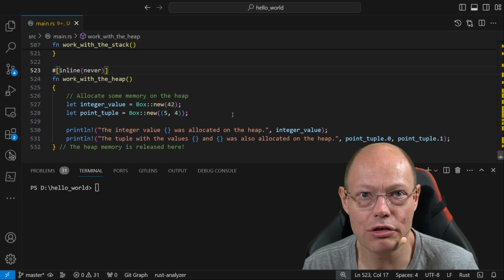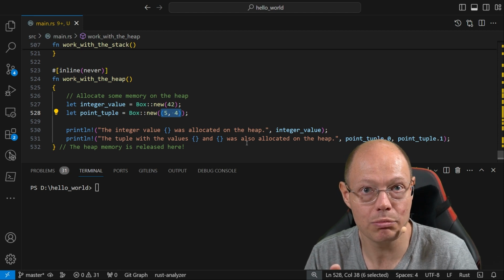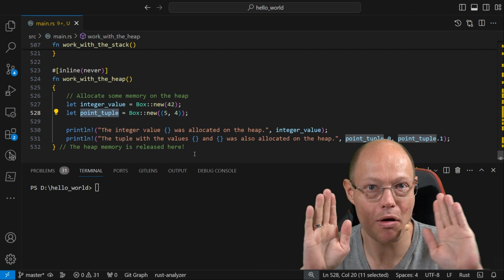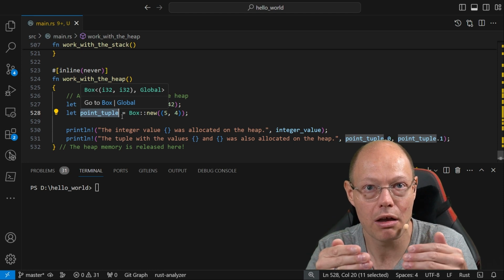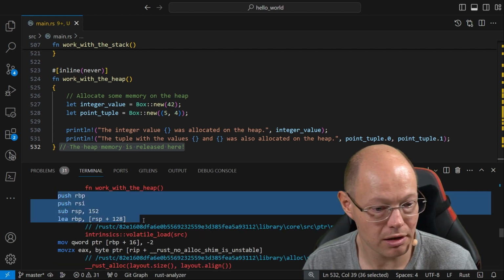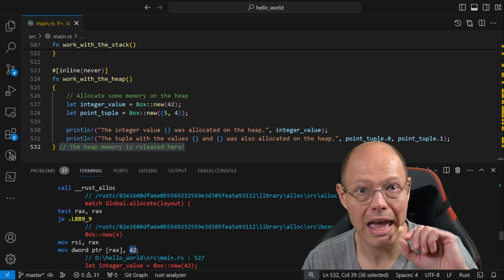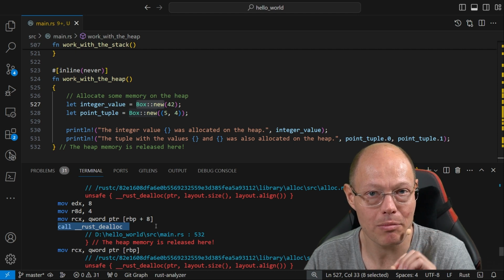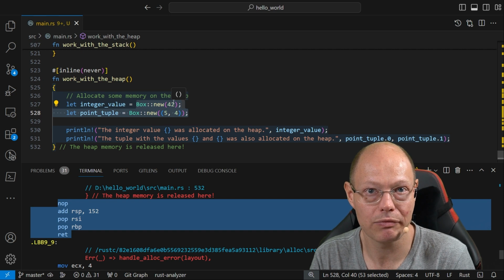Rust Quickie #16 - the Heap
In this Rust Quickie I will talk about the Heap.